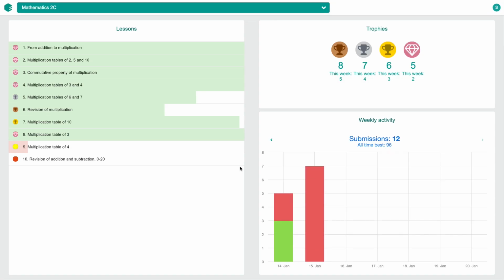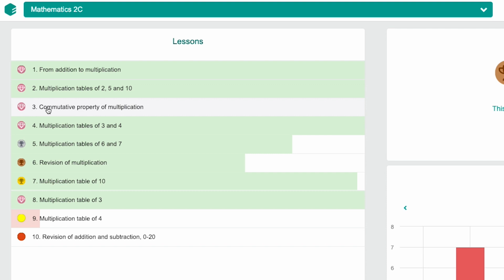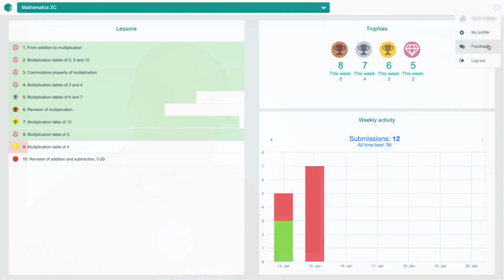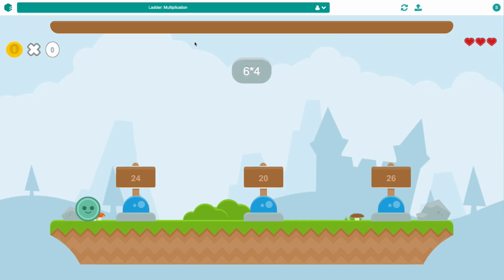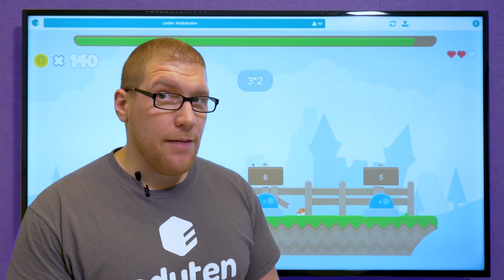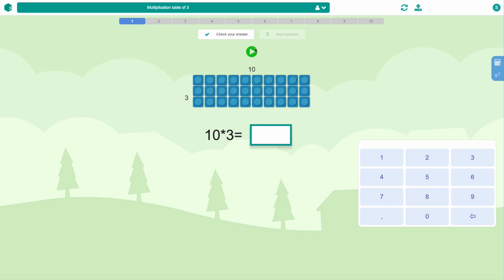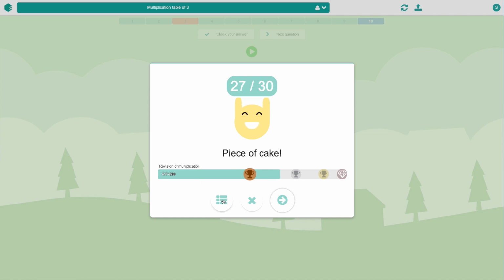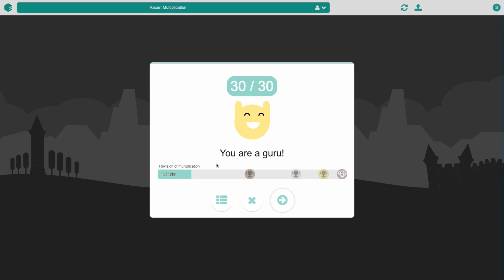2. Exploring the student side